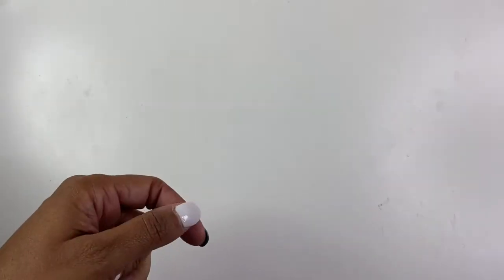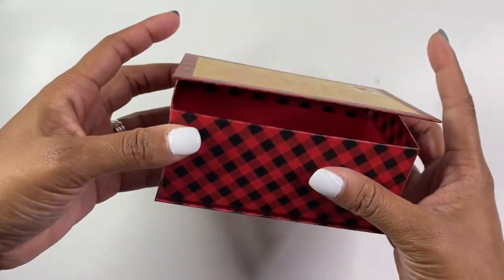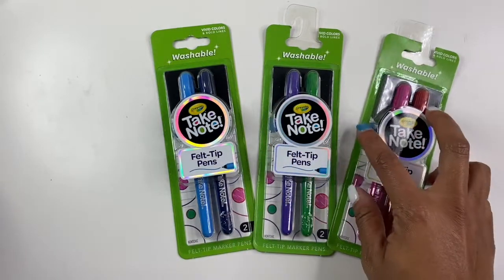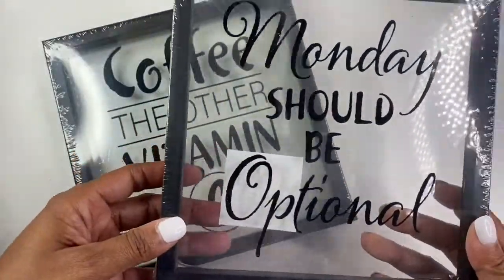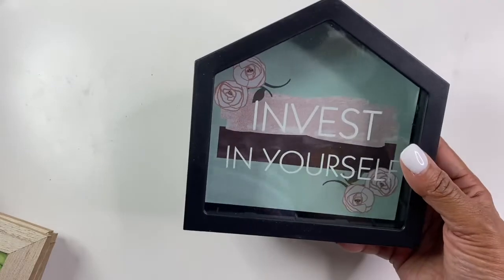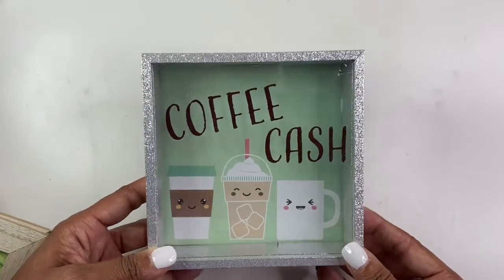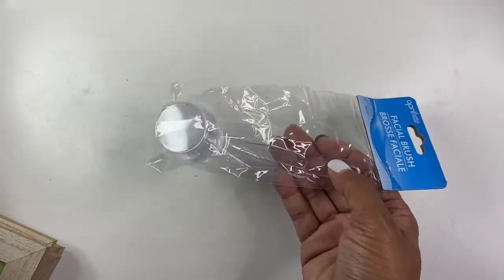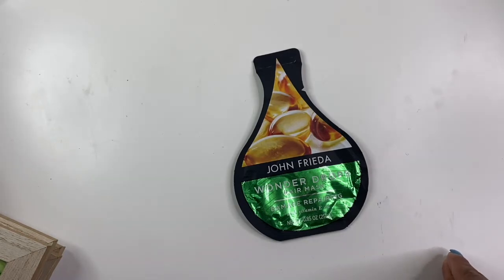2020 Dollar Tree Haul | $1 Items for Everyone | Last Dollar Tree Haul for the Year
Thank you for visiting my channel today!  There is nothing better than a good Dollar Tree Haul.